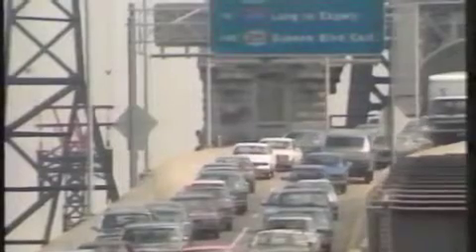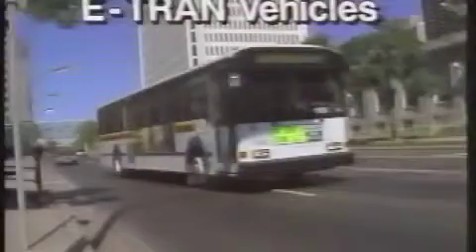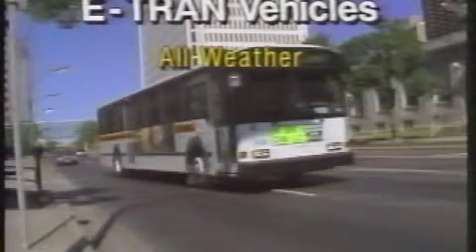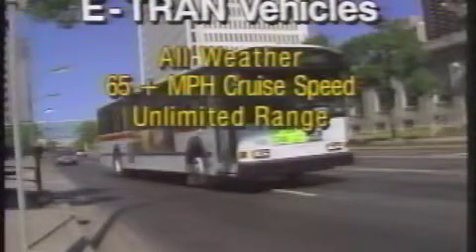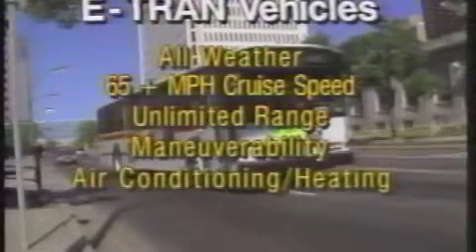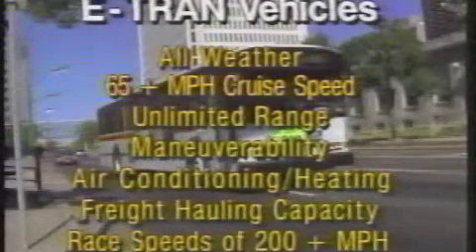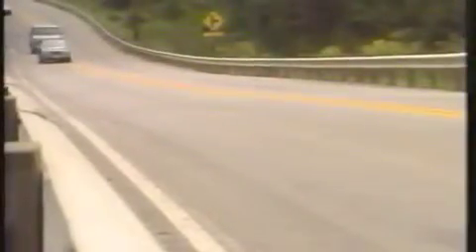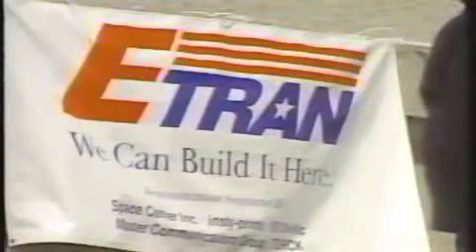E-tran EV powered directly by roadway using a 4 inch wide segmented selectively powered strip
This was worked on in the 1990's in St. Cloud MN by Nick Musachio. Funded by the state of Minnesota. Championed by Senator Keith Lanseth of Gyndon MN.  St Cloud Technical College and the St Cloud city transit were research partners. The 320 volt  custom electric hybrid Isuzu Trooper traveled over 700 miles non stop on a large tether. It was  powered by the 340 volt dc power strips. This technology allows for lighter cheaper EV's with smaller batteries. It need only be installed on arterial roads. The strip was 4 inches wide and had a two inch sloped profile. The front and rear trollies made direct contact.The strips were powered on an off by sensing the vehicle using scr switches. In a real life system only a modest single strip would be visible and normal cars would share the road.